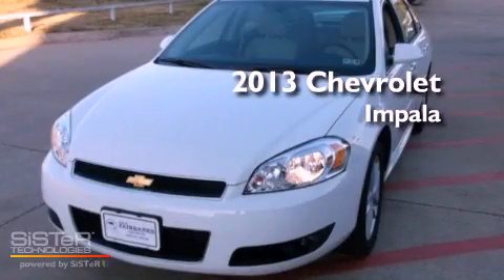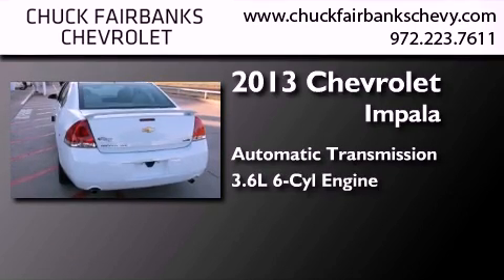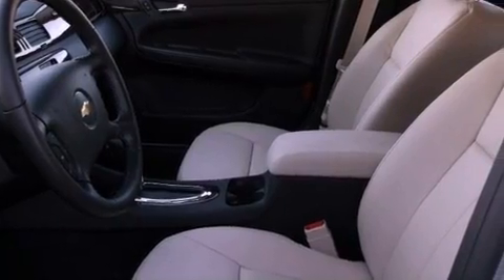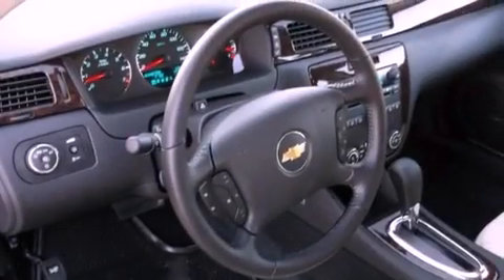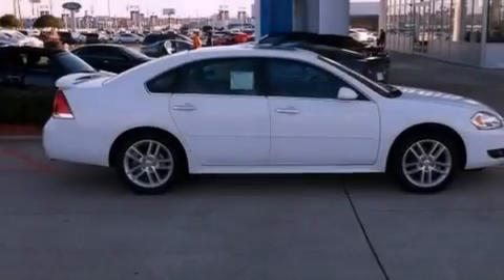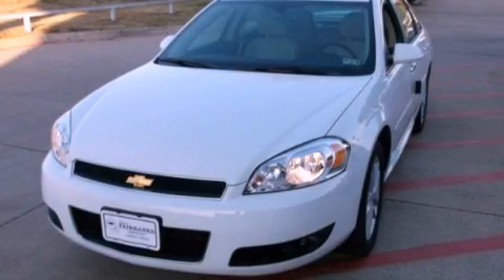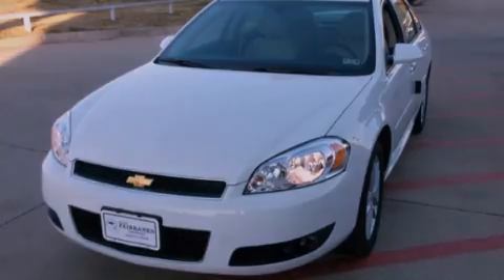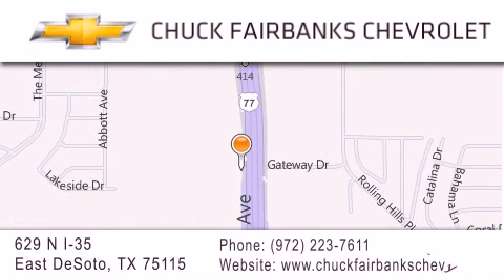2013 Chevrolet Impala DeSoto TX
Year : 2013
 Make : Chevrolet
 Model : Impala
 Engine : 3.6L SIDI DOHC V6 VVT
 Trans . : Automatic
 Exterior : White
 Miles : 2
 Interior : Other
 Stock : D1174698

 629 N. I-35 East

 2013 Chevrolet Impala DeSoto TX